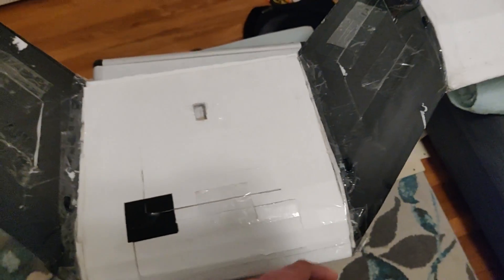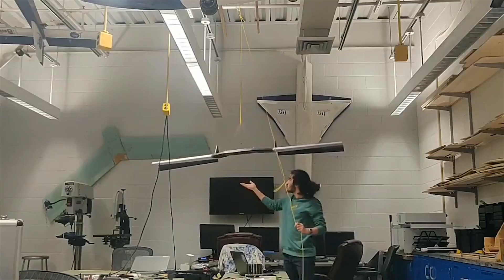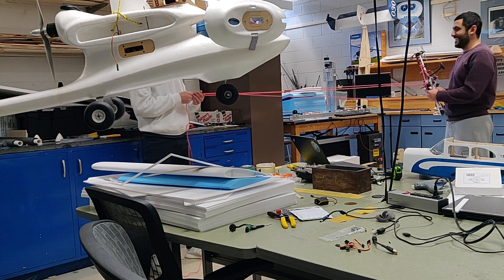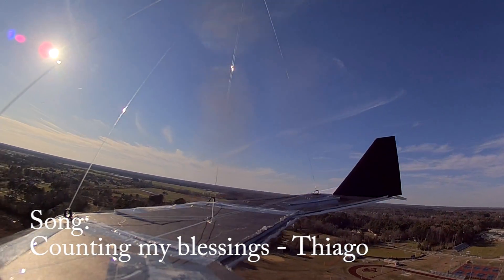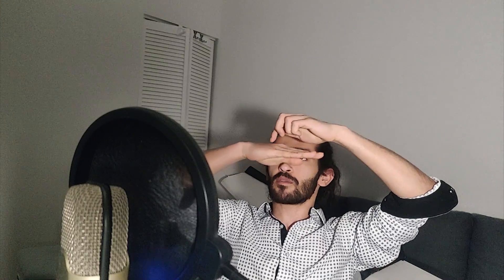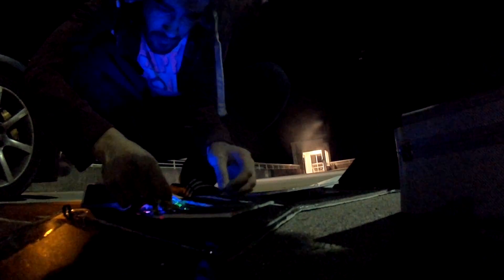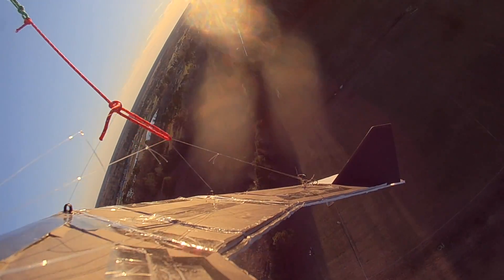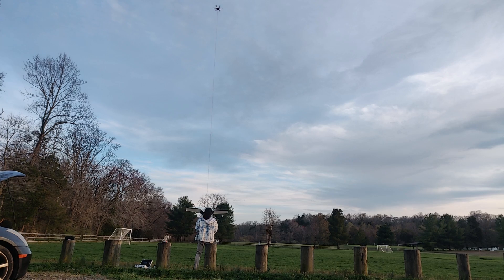High Altitude Balloon Glider - PL9: Autonomous glider dropped from drone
The Autonomous Glider from High Altitude Balloon project logs go over stuff about the project i dont even know what the format is any more man

Website is under construction but functional. Sequia plans should be there, build video should be out at some point. Same for the small flying wing.

Thank you to all these artists for letting me use their music. Love their songs, and it fit great in my video.

ALSO: ITS CLASS E AIRSPACE NOT CLASS G

Follow the artists as well!